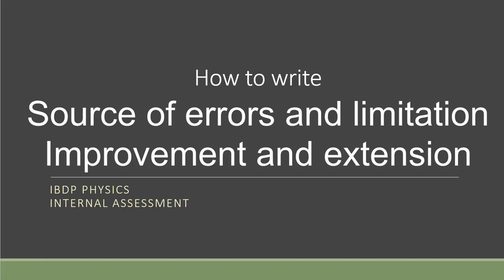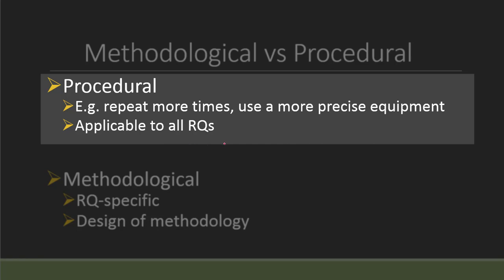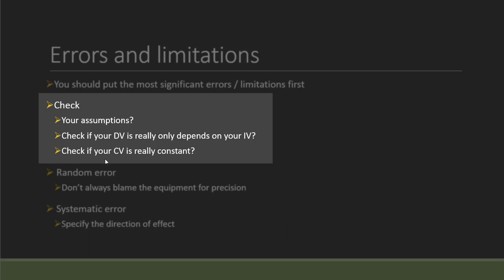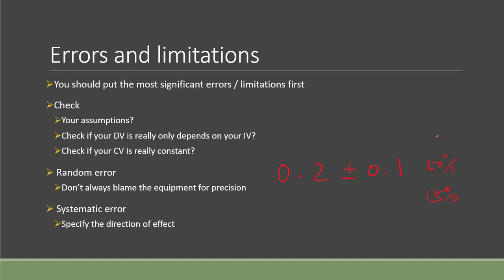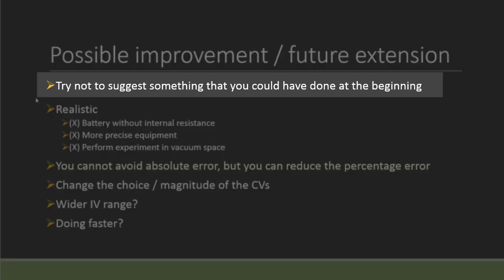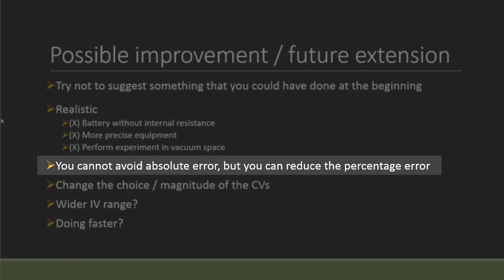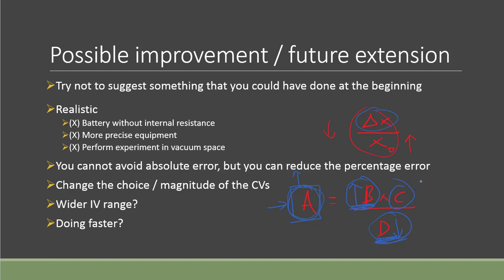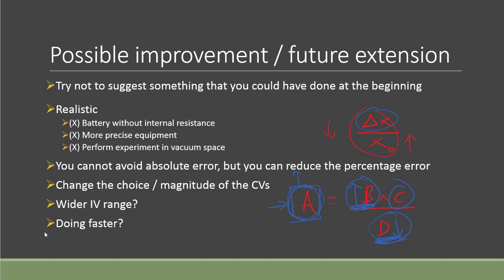How to ace IB Phy IA? (Part 10) - "Source of errors and limitation, Improvement and extension"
00:00 Introduction
01:01 Methodological vs Procedural
02:38 Errors and limitations
07:00 Possible improvement / future extension